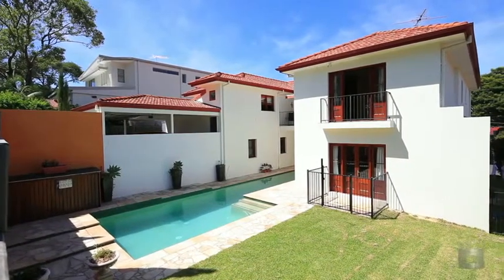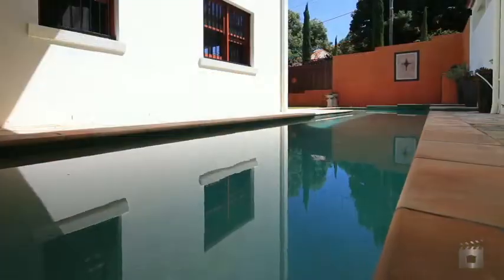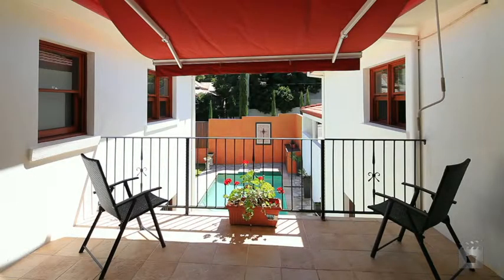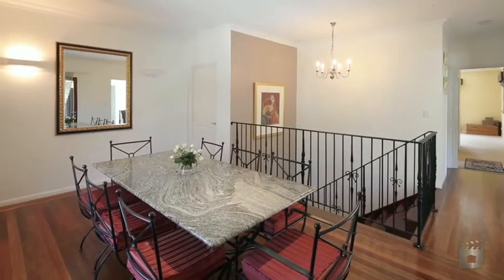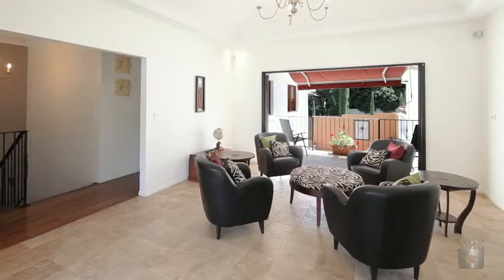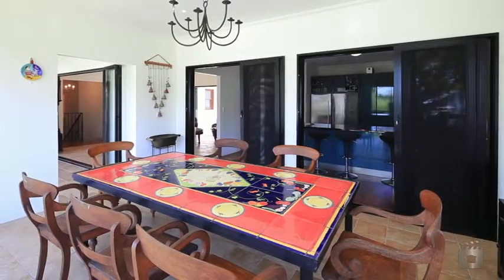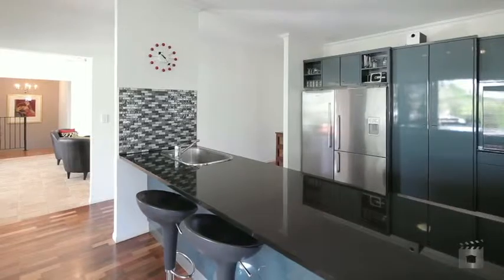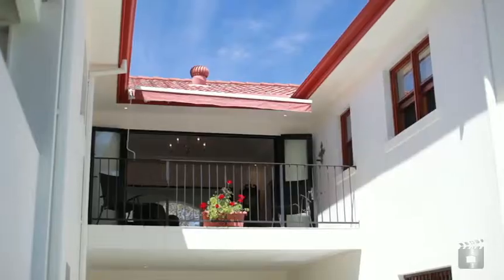15 Kinkead Avenue, Sherwood QLD By Cameron Crouch Property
Property Video shoot of 15 Kinkead Avenue, Sherwood QLD by PlatinumHD for Ray White Toowong